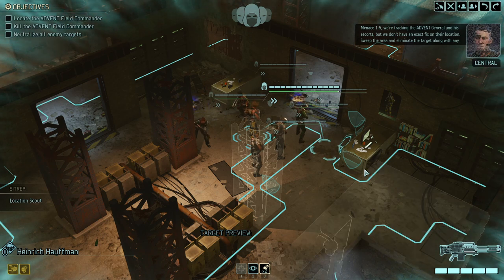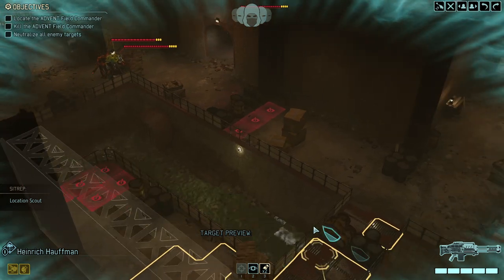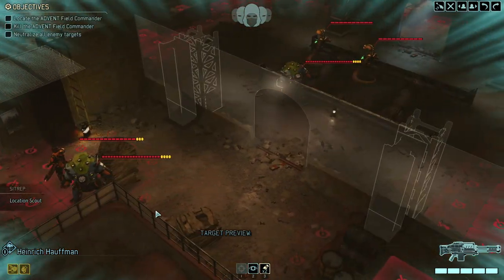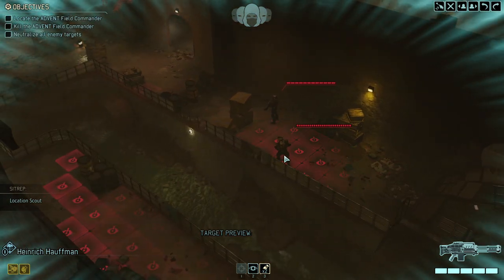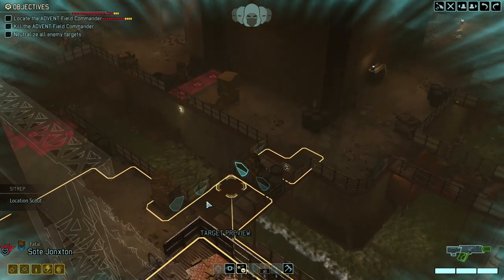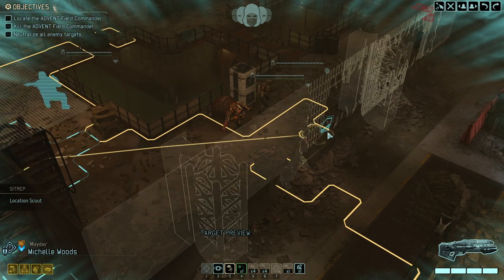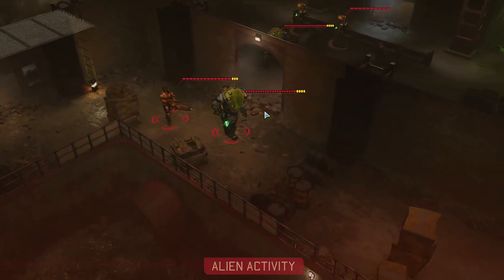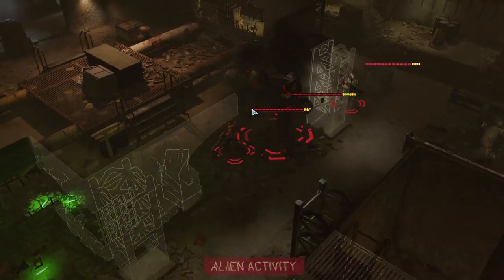(10) Xcom2 Saving your Disaster Campaign The Advent Lockdown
SAVING YOUR DISASTER CAMPAIGN - THE ADVENT LOCKDOWN:

It is time for another saving your disaster campaigns in xcom2. This time, one of our fellow viewers has send me his failed Legendary / Ironman run, which is already in the end-game. Despite his best effort, some prioritization decisions brought him into a difficult decision, where he is facing the highest ranking aliens with very limited resources, weapons that are not up-to-date and no significant armor. Worse even, the doom timer ticks down ...

Is this campaign savable? Can we bring it back on track?